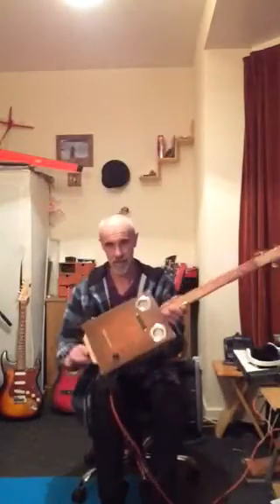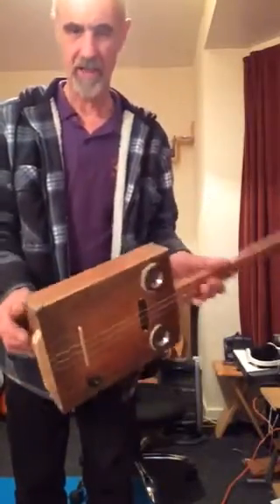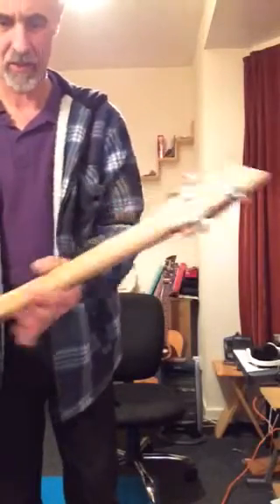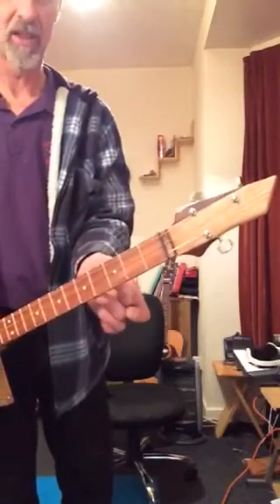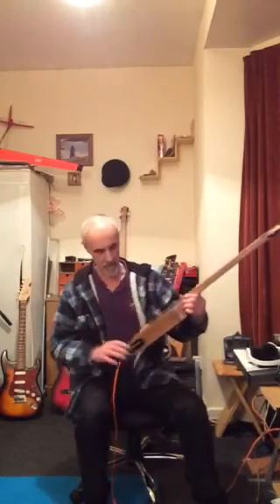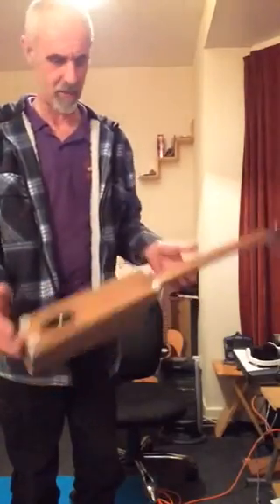3 string cigar box style guitar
Played through a little practice amp